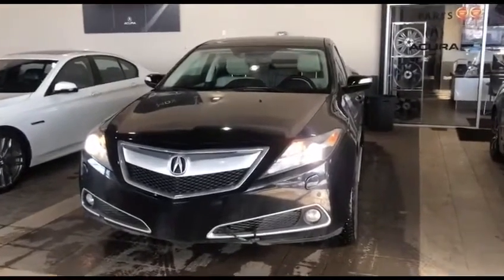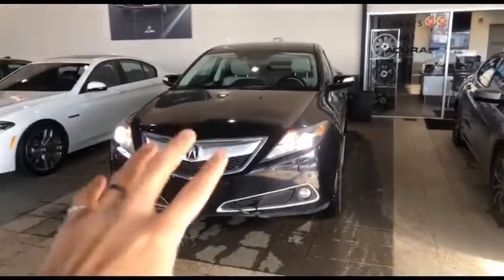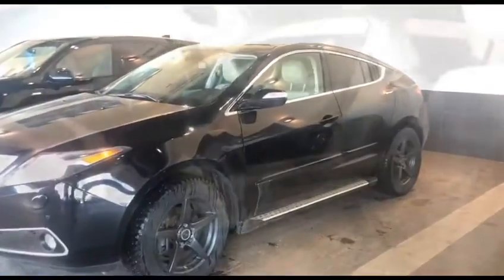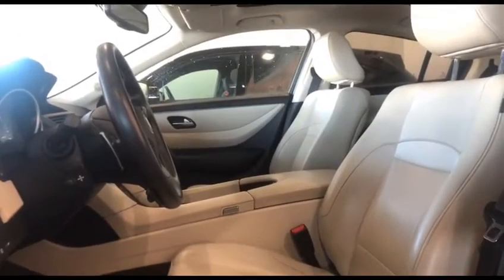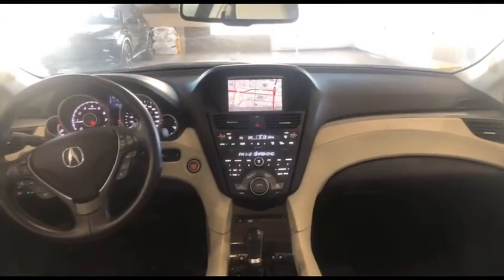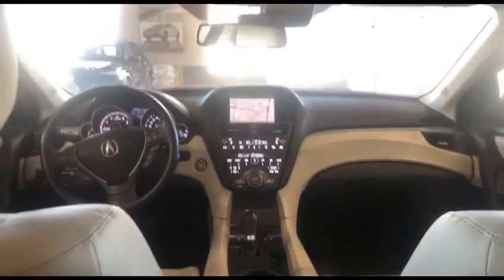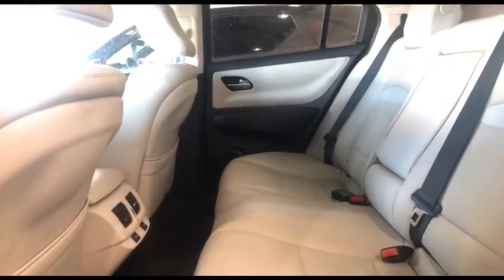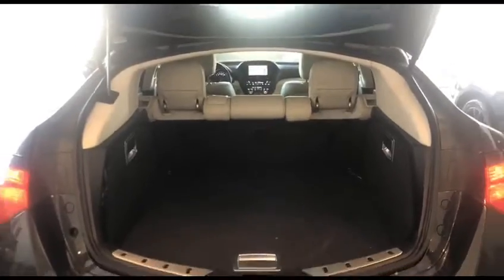2013 Acura ZDX